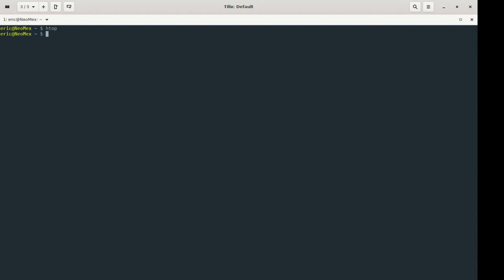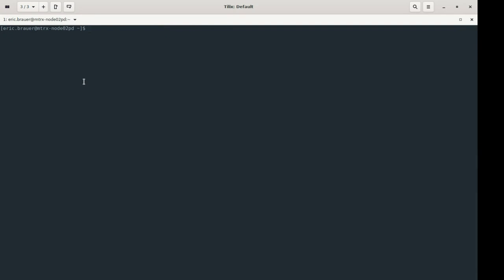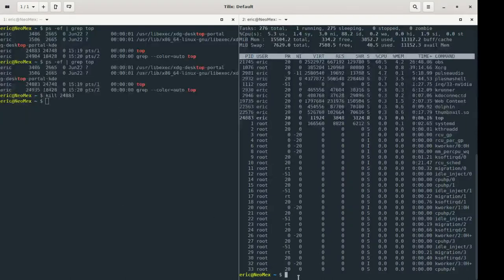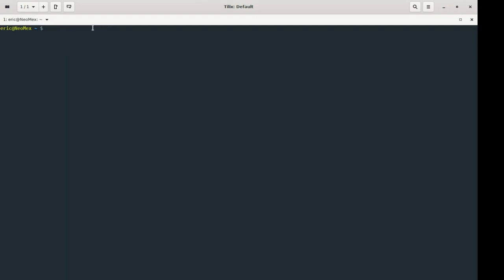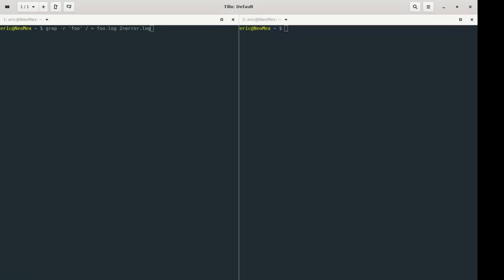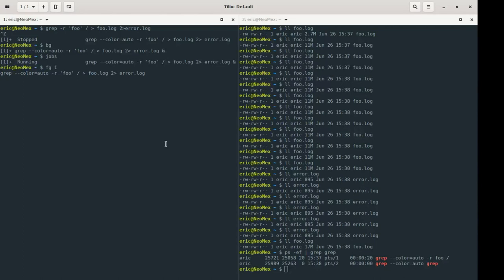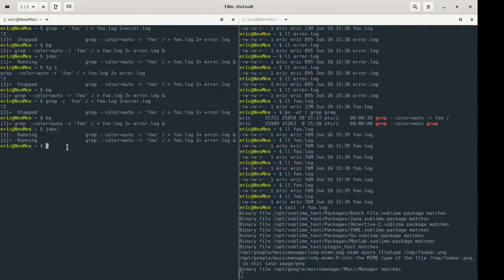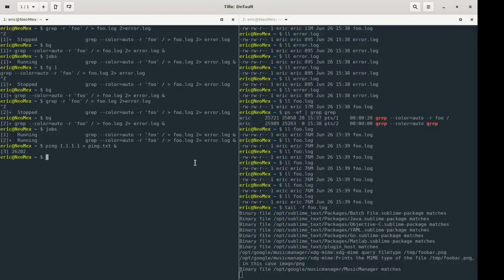ULI101 Lecture 8 -- Processes and Jobs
Int this lecture we discuss processes: what they are, how to display them, how to kill misbehaving processes and how to manage many processes using the jobs command.